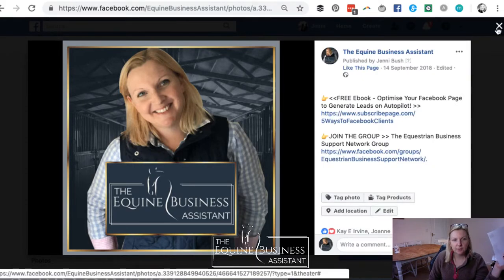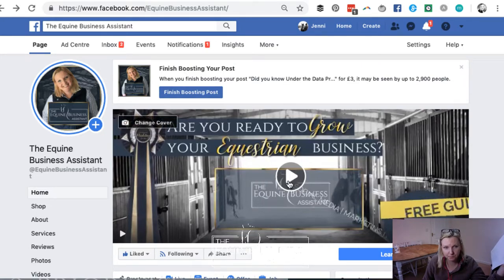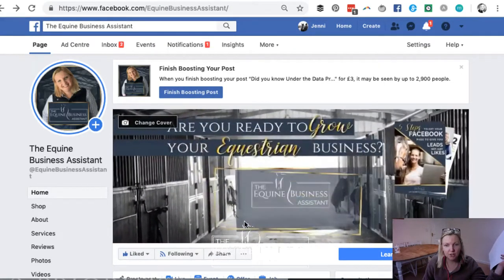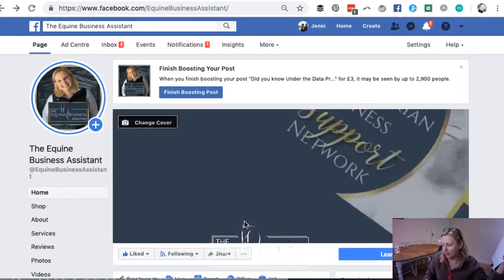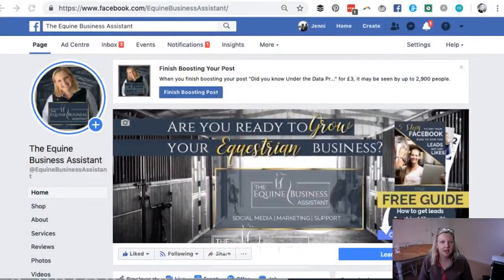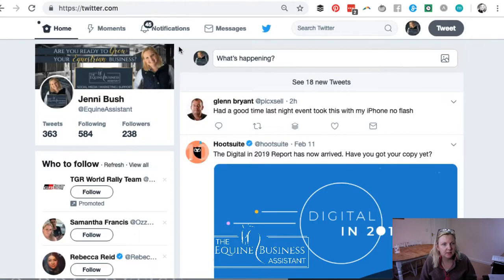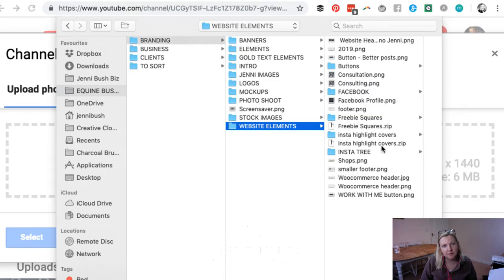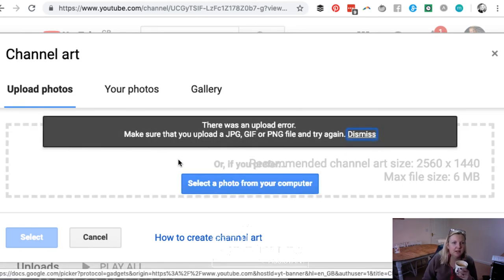How to check all your social and online accounts are consistent, on brand and not confusing clients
Before getting your social media strategy sorted. You need to check your online presence is consistent.